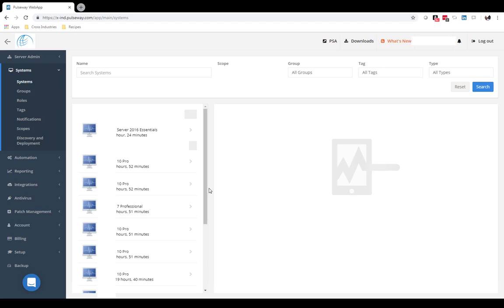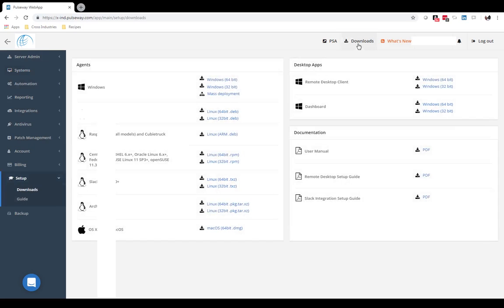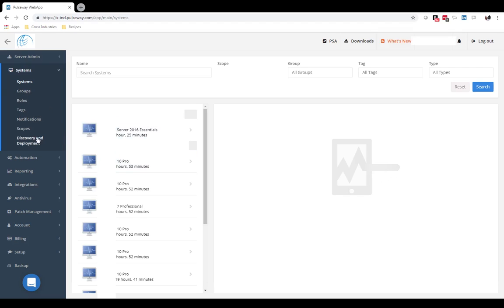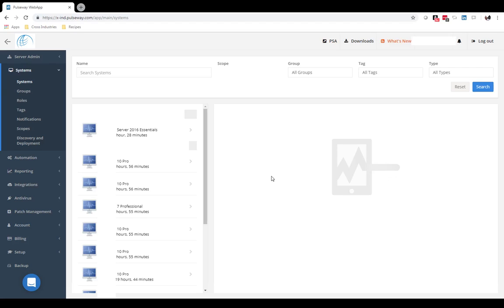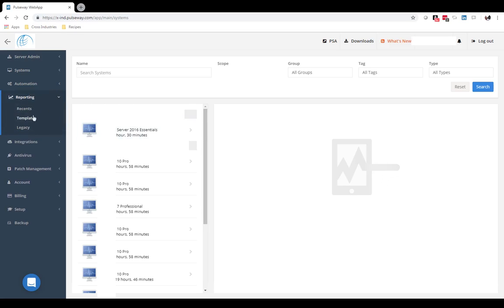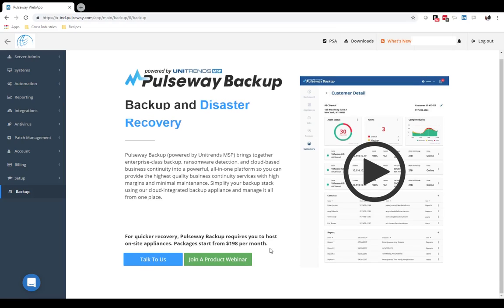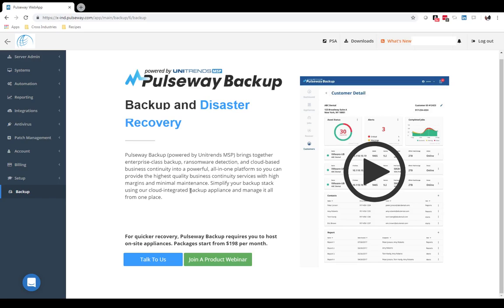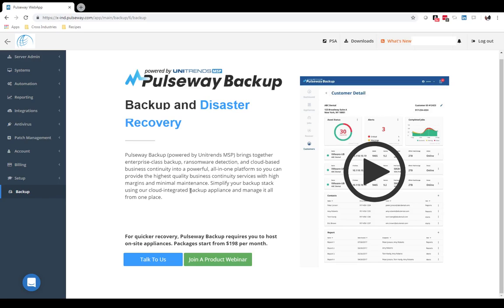The Push for RMM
We tried out Pulseway as well as RMMs. Here is my opinion.